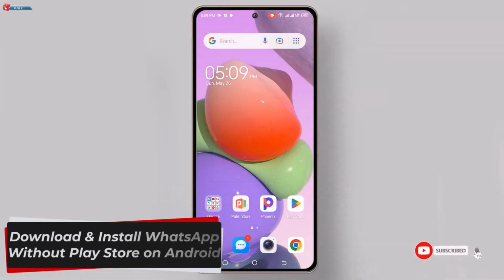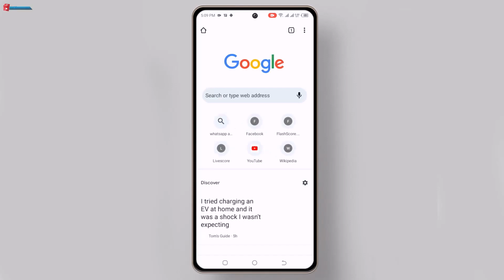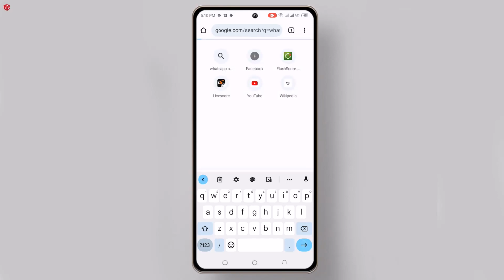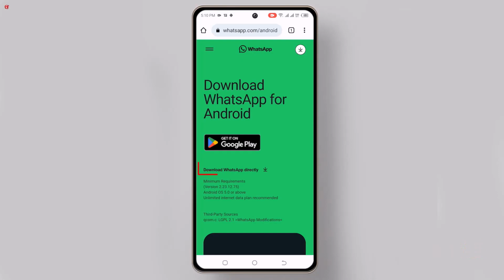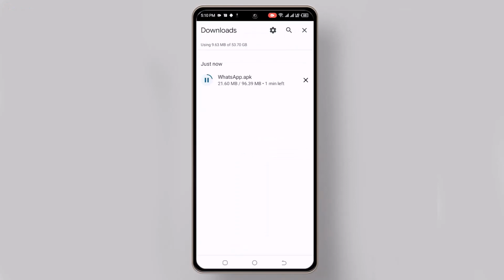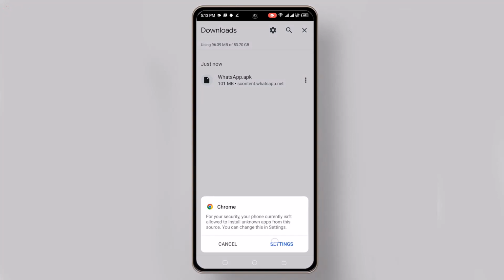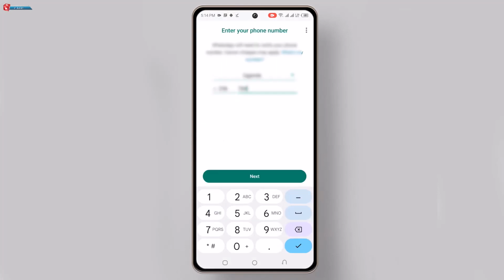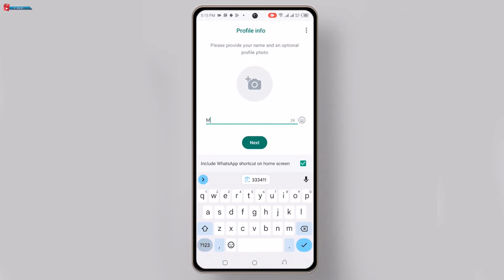Download & Install WhatsApp Without Play Store on Android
Discover the ultimate guide to downloading and installing WhatsApp on your Android device without using the Play Store! In this exciting YouTube video, we'll walk you through the step-by-step process, ensuring you can enjoy the popular messaging app hassle-free. Say goodbye to limitations and hello to a world of seamless communication. Don't miss out on this must-watch tutorial!